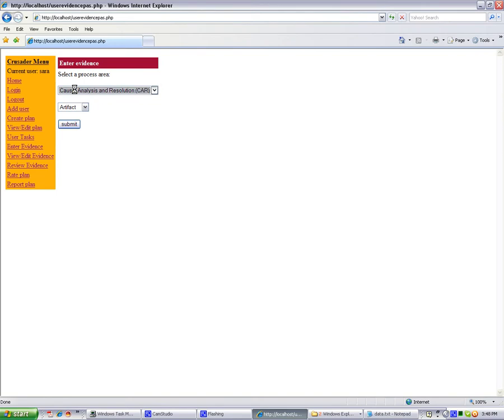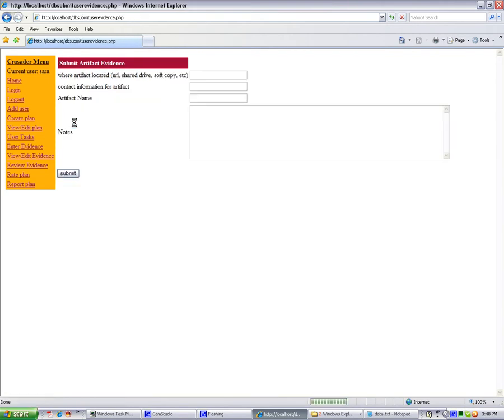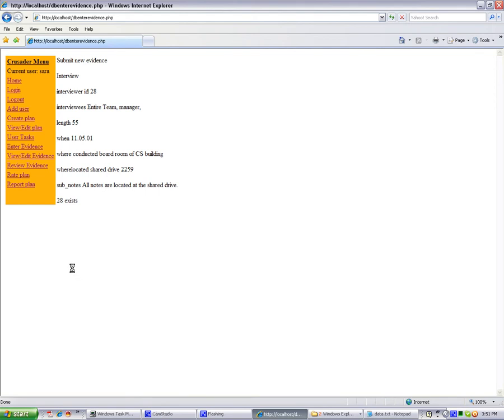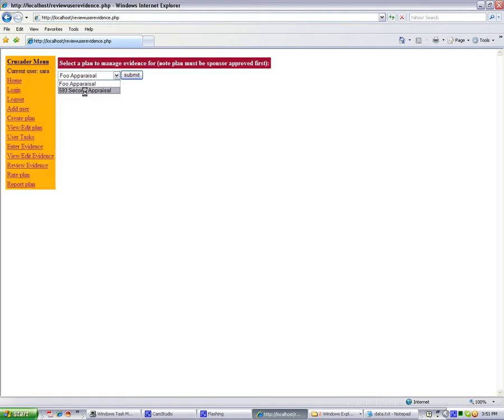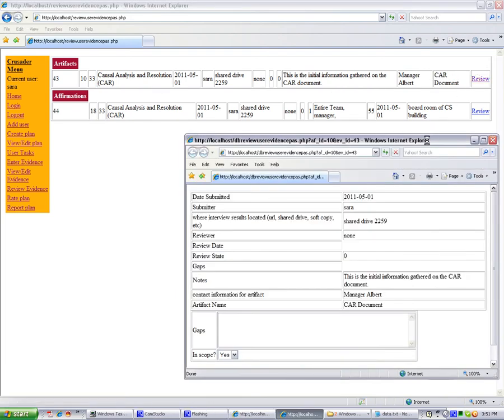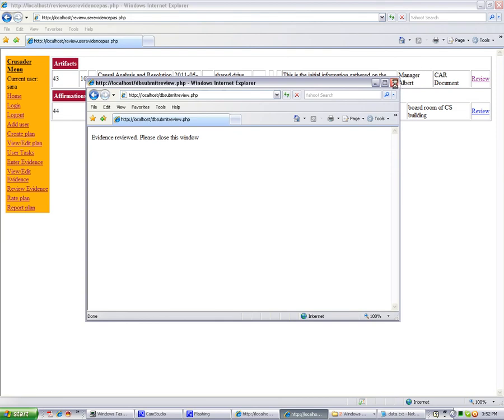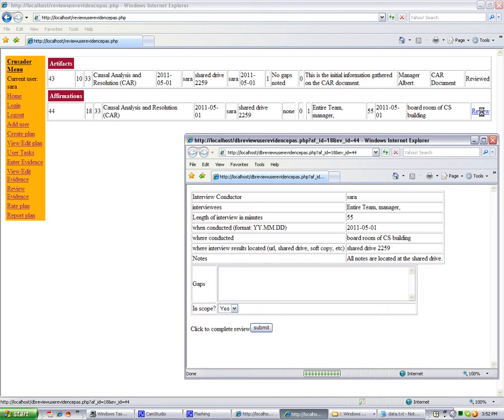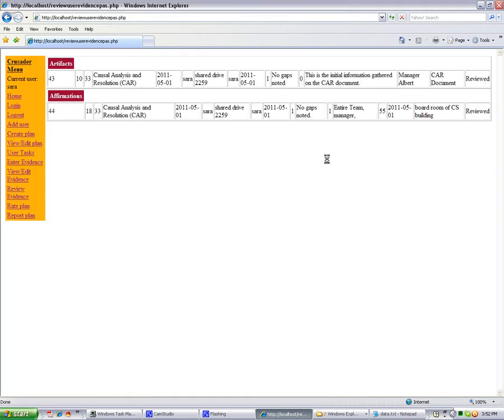part3.avi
Crusader CMMI appraisal tool. CSE 593 Applied Project Arizona State University